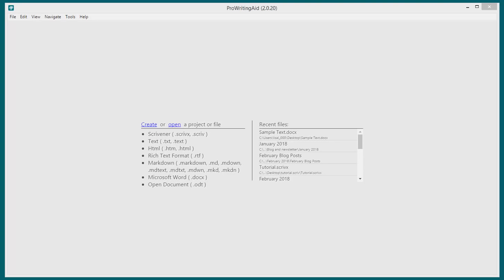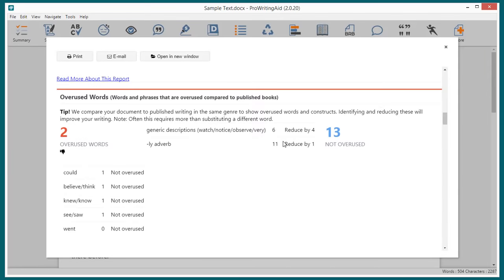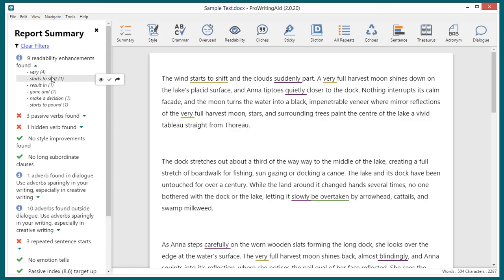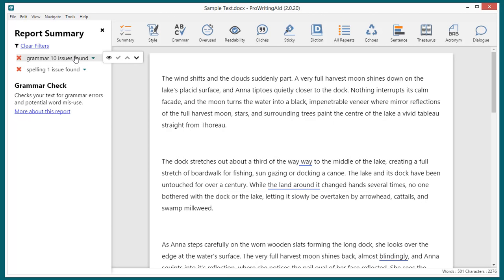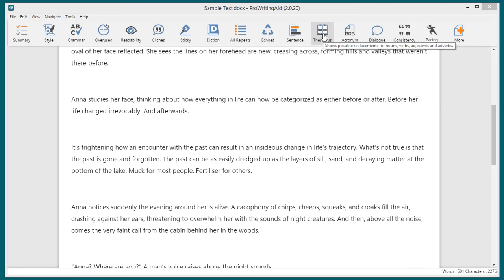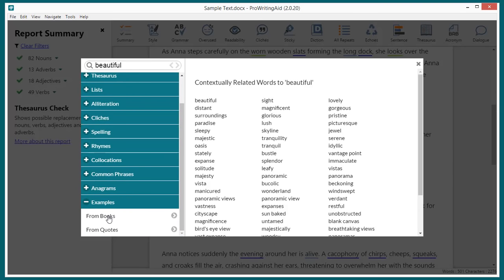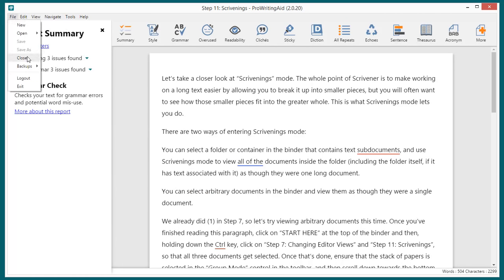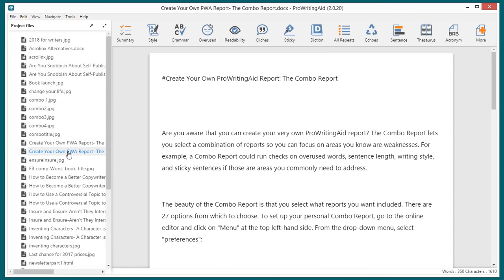Get started with the ProWritingAid Desktop App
The ProWritingAid desktop app is like having your own personal writing coach. Open MS Word, Scrivener and Open Office files.

Windows and Mac versions available.